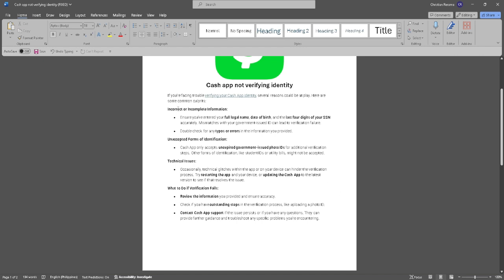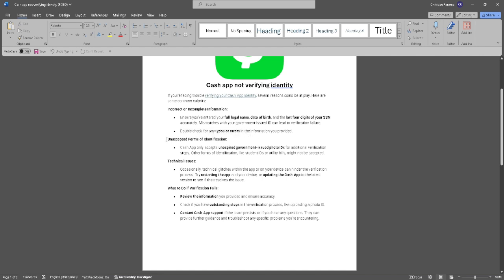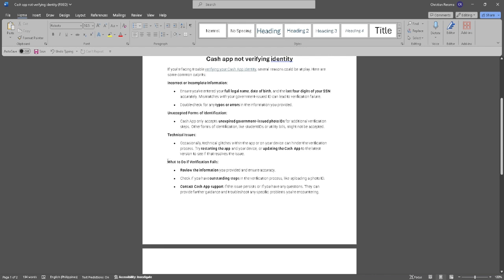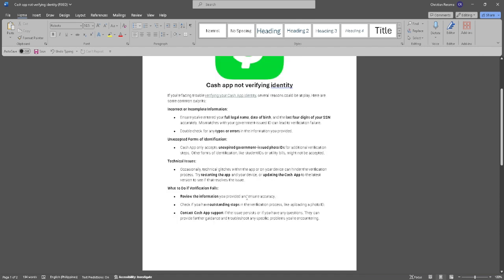Cash App Not Verifying Identity (FIXED)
In this video I show you how you can Fix Cash App Not Verifying Identity. Do you wonder how you can Fix Cash App Verification Failed? I'll show you exactly how to do that.